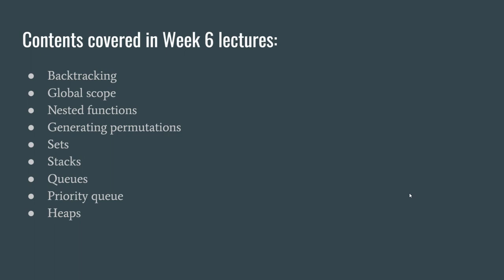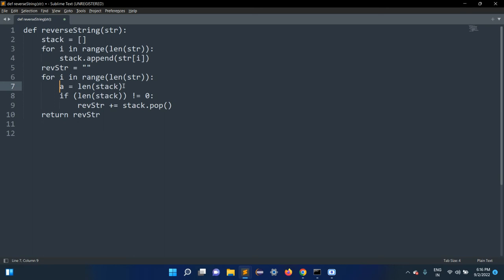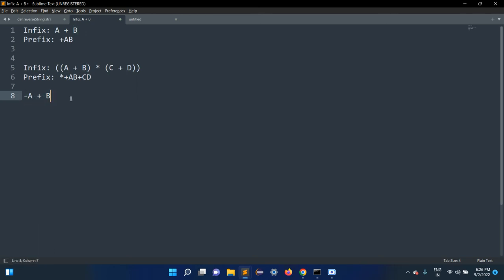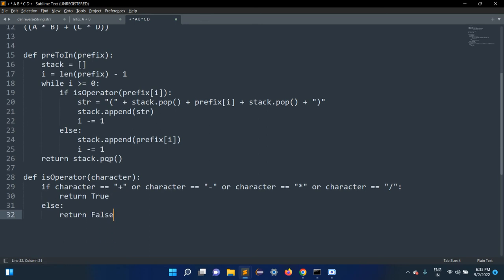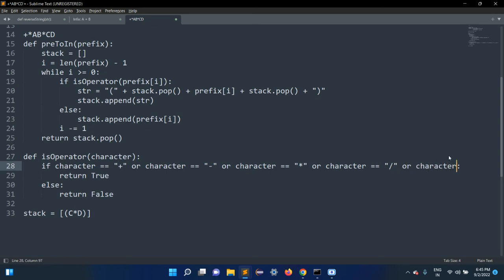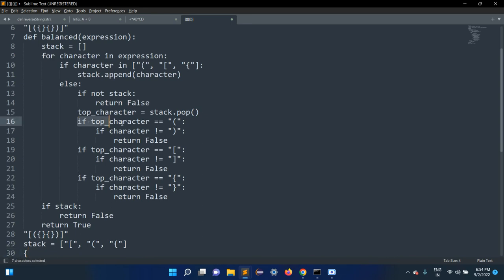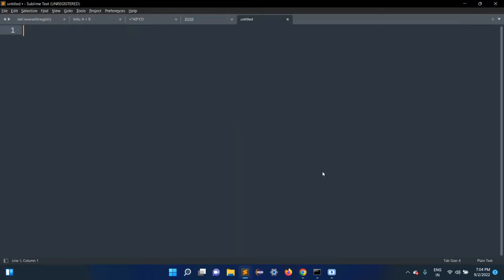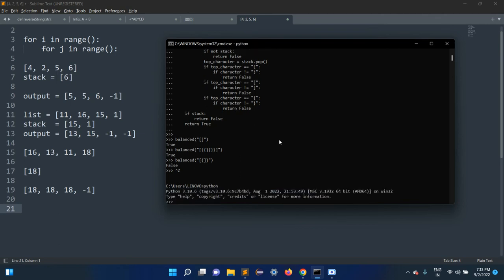Week 6 - Programming, Data Structures And Algorithms Using Python